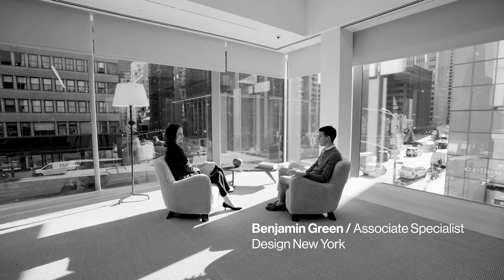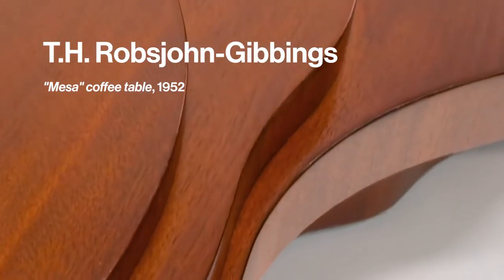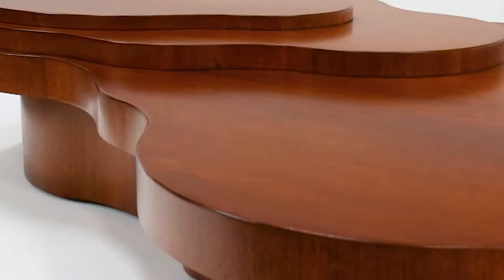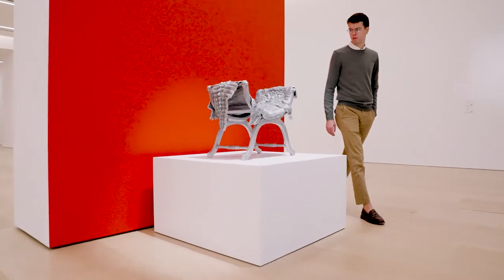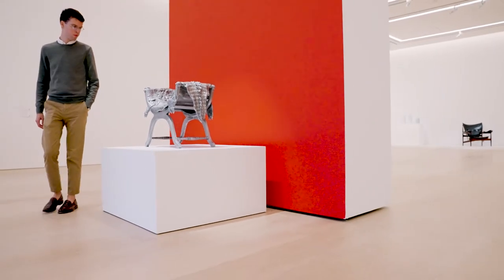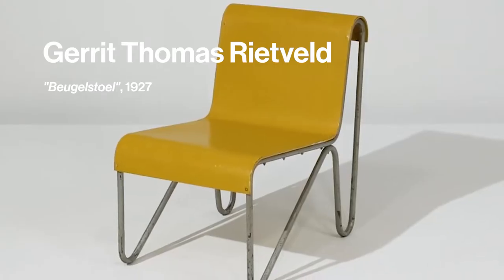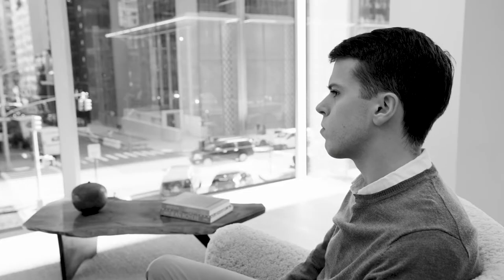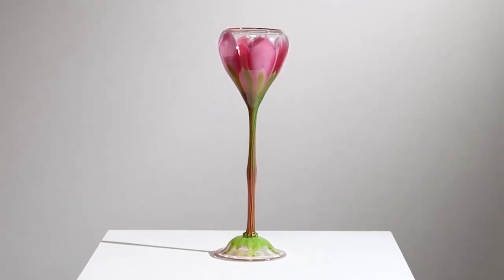Design | New York | December 2022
Ahead of the Design, New York auction, associate specialist Ben Green and Head of Department, Cordelia Lembo discuss works by Jean Royère, Claude Lalanne, and T.H. Robsjohn-Gibbings.

See the “Mesa” coffee table, pair of "Crococurules" chairs, and the Flower-form vase by Tiffany Studios with other Design Highlights at 432 Park Avenue until 7 December.